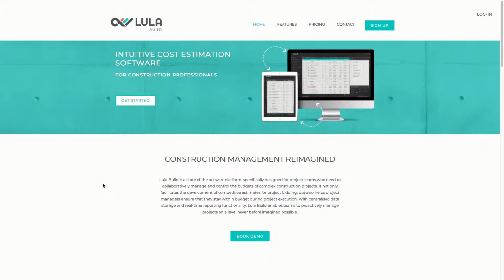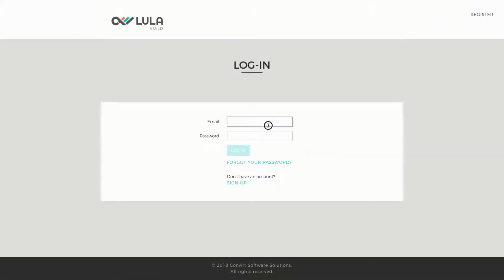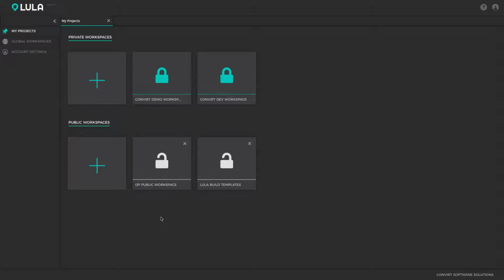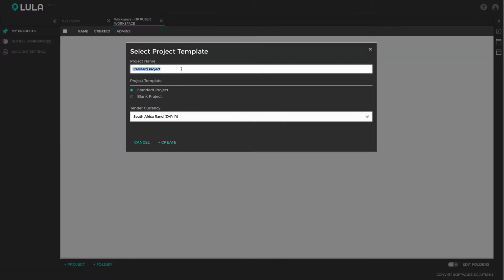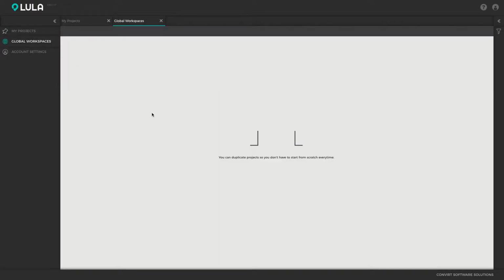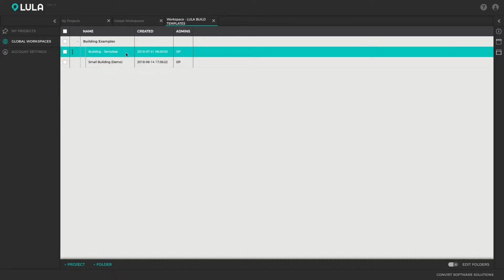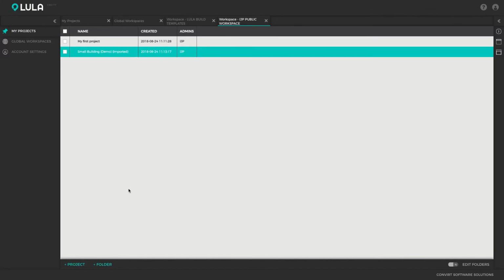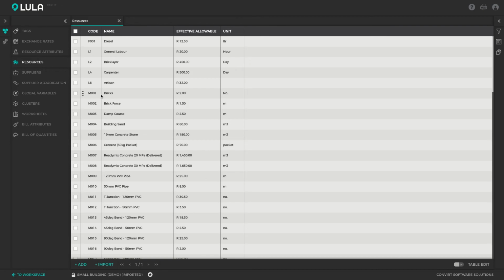Creating your first project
After completing this video you should be able to:

- Log in to the Lula Build platform
- Create your first project
- Duplicate a public project